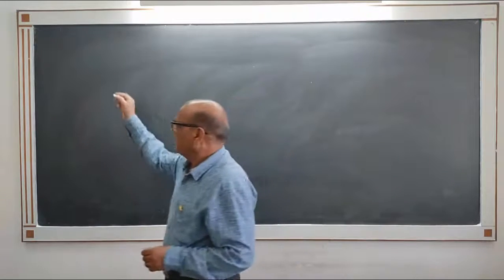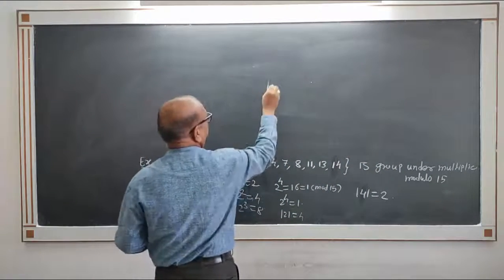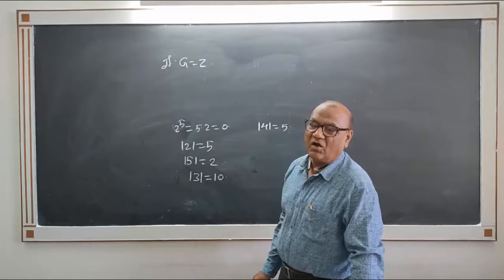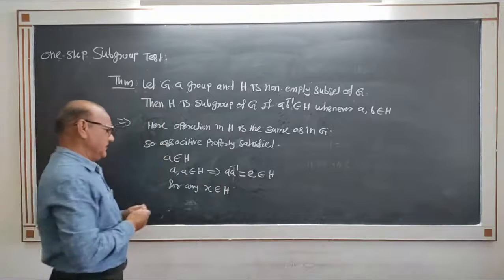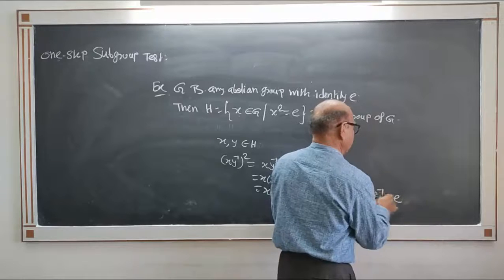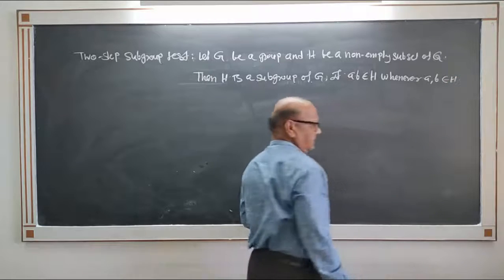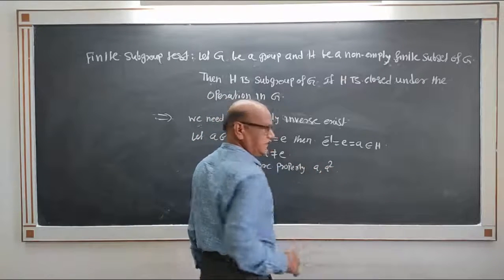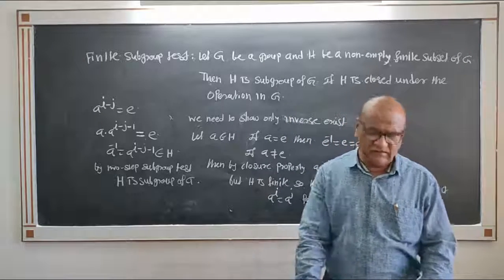M.Sc. (Mathematics) |Sem-III |MT 334: Group Theory| Dr. Subhash Pawar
Chapter: Groups, Subgroups and Cyclic groups
Topic: Subgroups
Lecture No. 3
Order of group, Order of an element, Subgroup,
This video explains the definition of order of group, order of an element and subgroup, also explain the subgroup test.